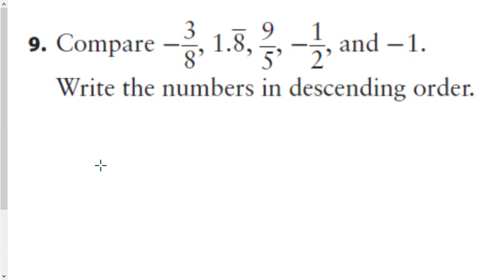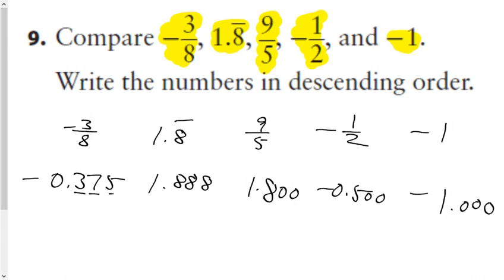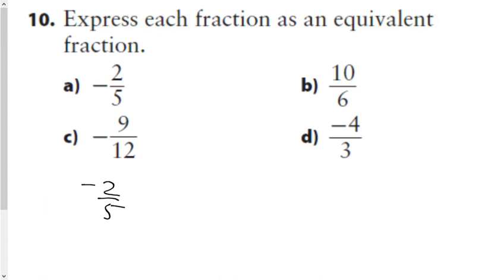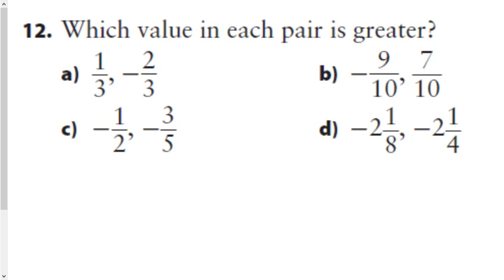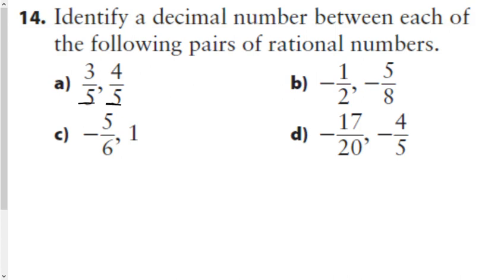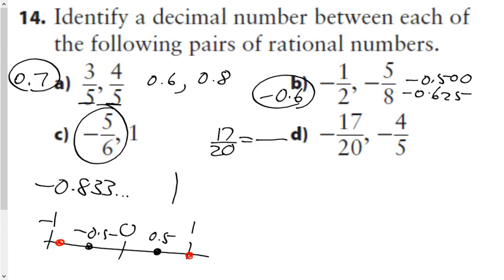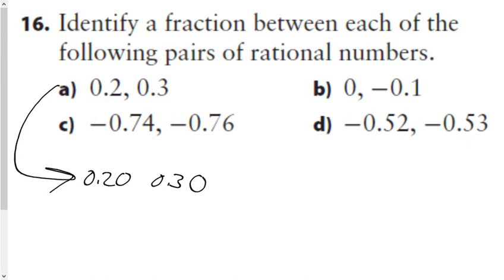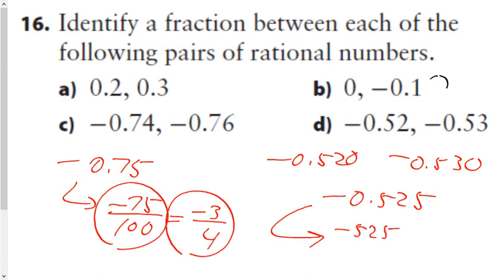G9 N3 Questions 8 to 16